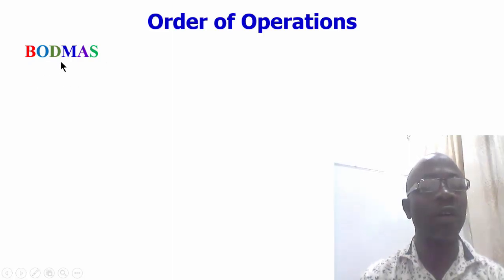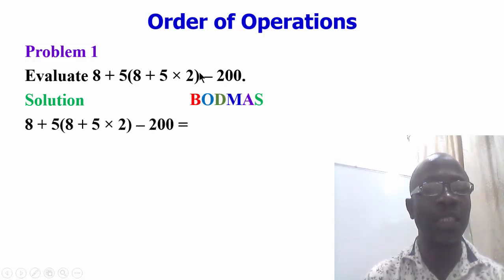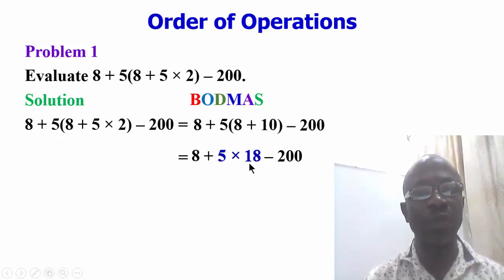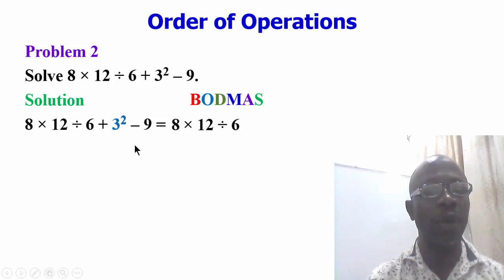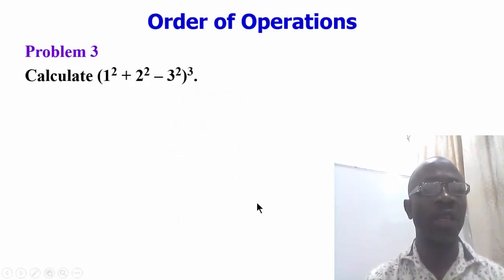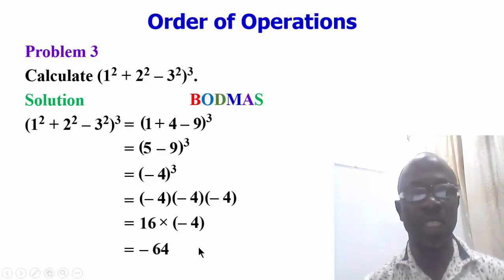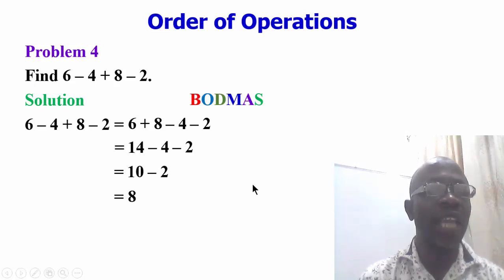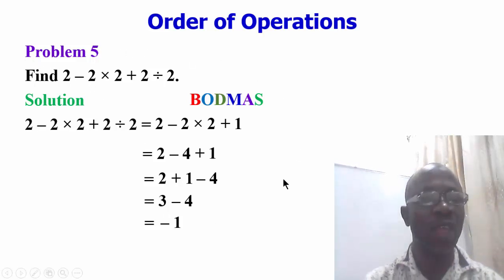Order of Operations: BODMAS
The video covers the application of the rule of BODMAS to solve problems.